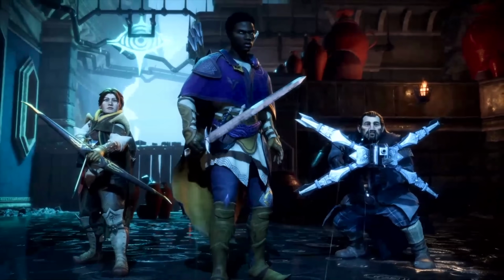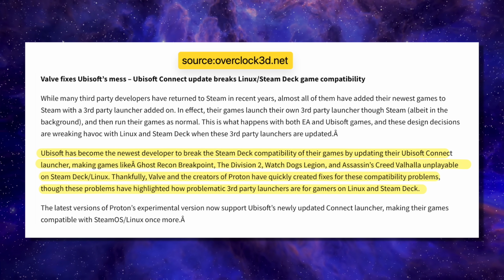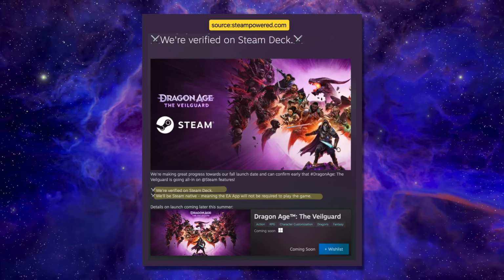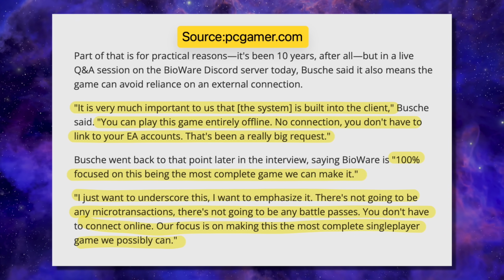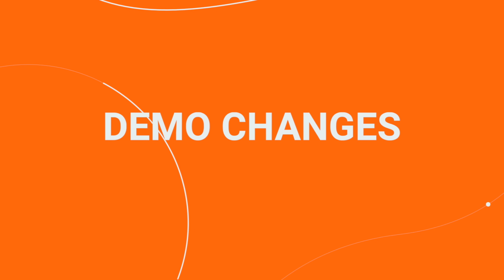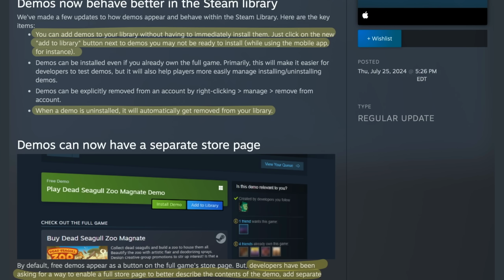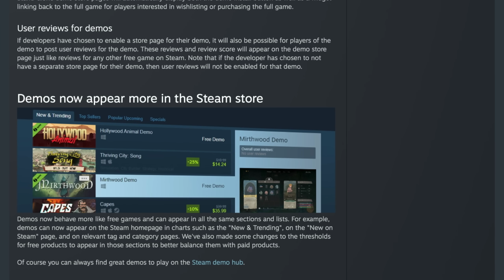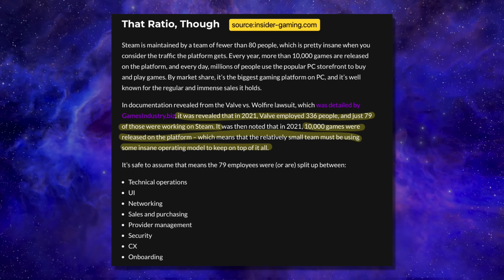UNEXPECTED Publisher hands Valve another Steam Deck WIN!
Dragon Age Veilguard is Verified and "A Native Steam Game"!
✅ Expand your Deck Storage
✅ SD Card for Steam Deck

⚙️GEAR I USE
➡️GEAR I USE

Read my Ethics Statement about objective reviews, sponsored content, and brand partnerships

Chapters

00:00 - Unexpected Publisher hands Valve another Steam Deck WIN!
06:35 - Big Change to Steam Demos
09:50 - Leaky Lawsuit
11:21 - I’m in a Video Game!